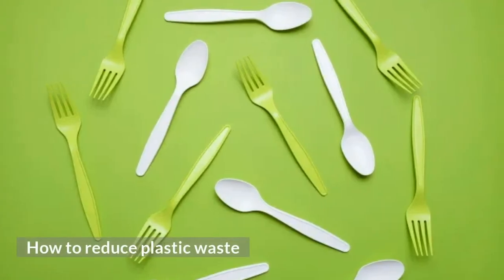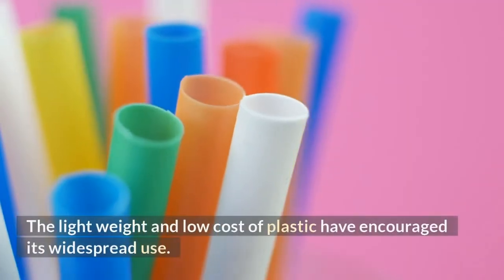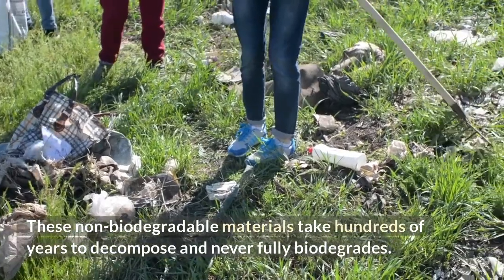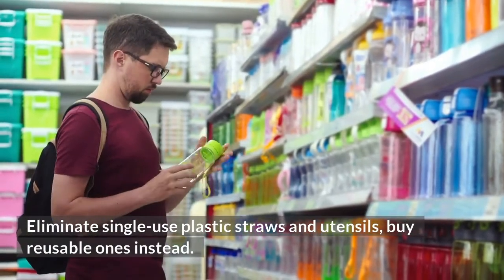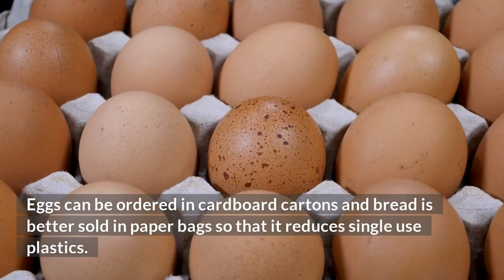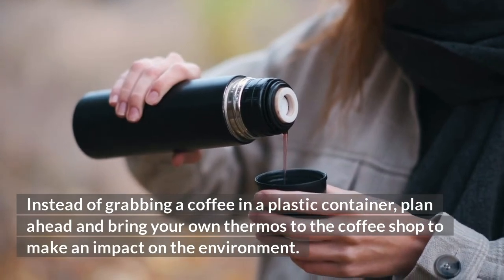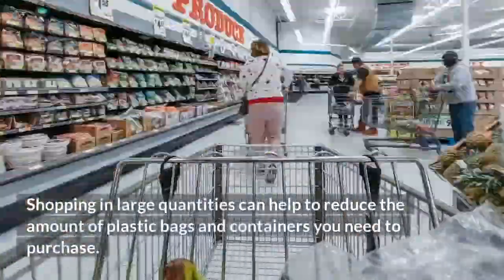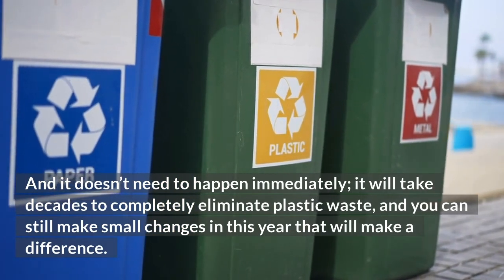How to reduce plastic waste - Follow these steps from today !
The environment is suffering the consequences of our insatiable appetite for plastics. Let’s see how to make a change to reduce plastic waste.

The problem of plastic waste has reached a critical level. And single-use plastics are at the heart of the problem. These include disposable plastic straws, cutlery and cups, as well as single-use food containers and packaging materials.
What is really plastic?

Plastic is a material that has been widely used in the 20th, and early 21st centuries. Its versatility has allowed it to be used in almost every aspect of our lives – from packaging to clothing, toys and even medical equipment. The light weight and low cost of plastic have encouraged its widespread use. However, today we are facing an environmental crisis as a result of the excessive use of plastic.

Attributions